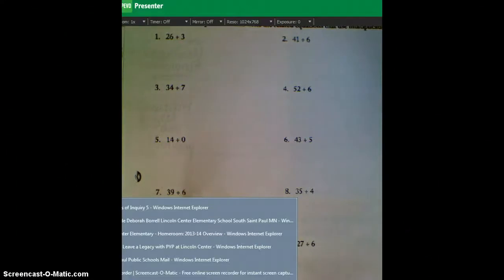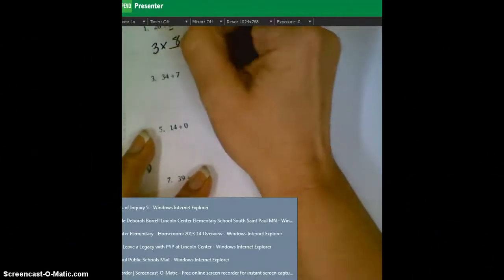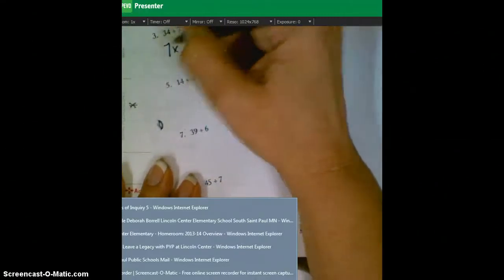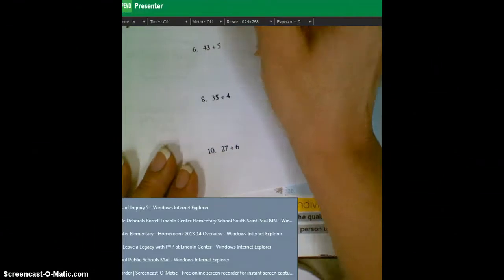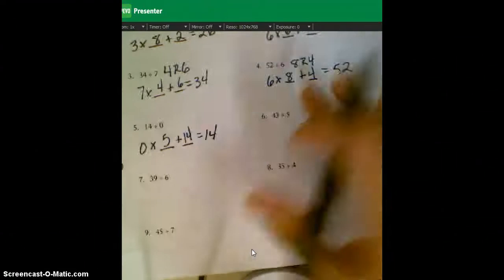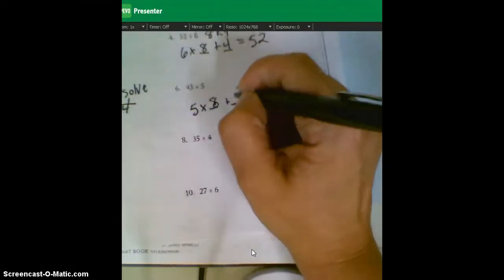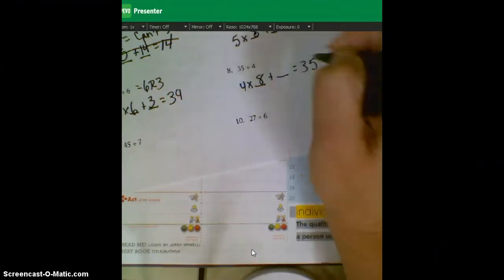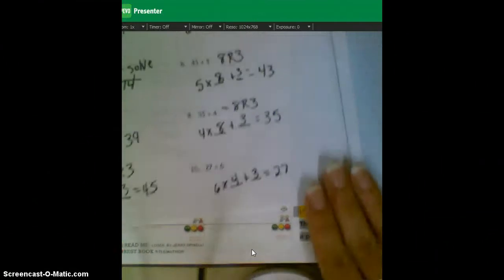10-24 Near Facts Division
10-24 Near Facts Division